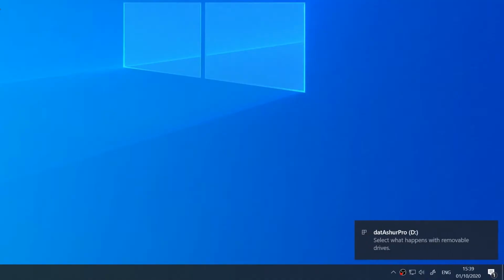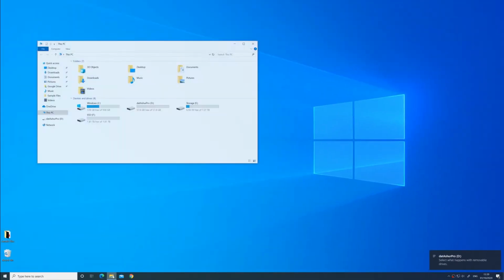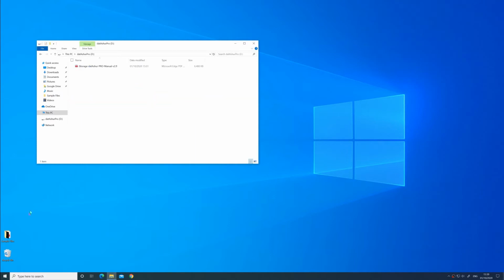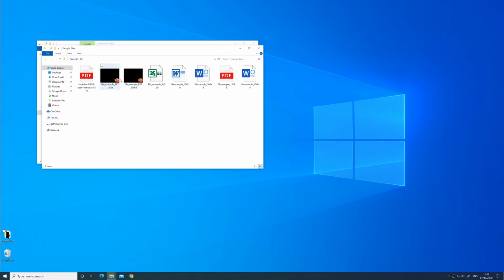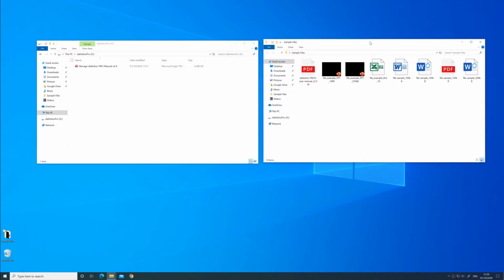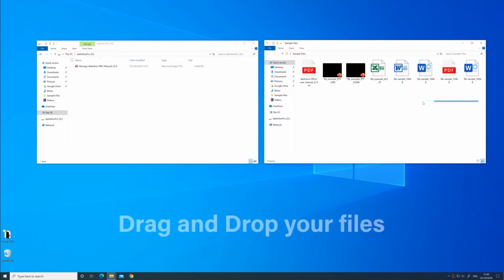How to encrypt your files using the datAshur PRO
This video tutorial demonstrates how to unlock the datAshur PRO drive and encrypt files.

datAshur PRO is a PIN-authenticated, FIPS certified, AES-XTS 256-bit hardware encrypted USB flash drive that securely encrypts, stores and protects data to military standards. datAshur PRO will help you safeguard valuable and sensitive data to ensure compliance with stringent data protection and confidentiality regulations and directives, such as GDPR, HIPAA, SOX, CCPA and more.

datAshur PRO is trusted by government, military and multinational corporations, as it is certified to industry leading security accreditations including FIPS 140-2 Level 3, NLNCSA DEP-V & NATO restricted standards. It works on any USB port and has a bootable feature (install an OS on the drive).

All critical components within the drive are covered by a layer of super tough epoxy resin, which is virtually impossible to remove without causing permanent damage to the critical components. If breached, the drive’s tamper evident design will provide visible evidence that tampering has occurred.

datAshur PRO is the perfect solution for those wanting to securely protect or back up their confidential data whilst on the go, offering a better way of working for those needing to transport a high volume of classified information.

For more information on the datAshur PRO, please

Want to give the datAshur PRO a try without any obligation? Fill out the form to request a free 30-day evaluation

Contact an iStorage Account Manager:
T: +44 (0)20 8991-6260